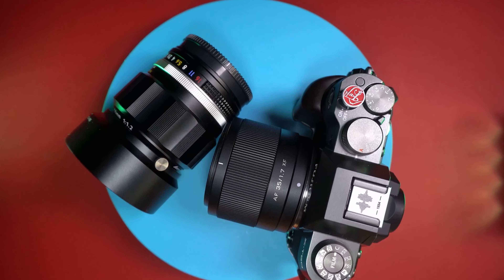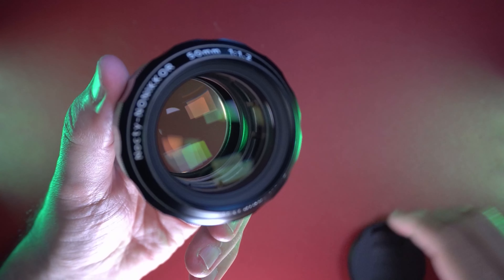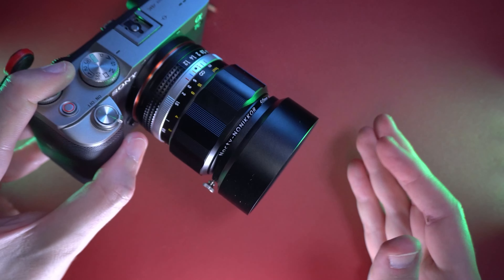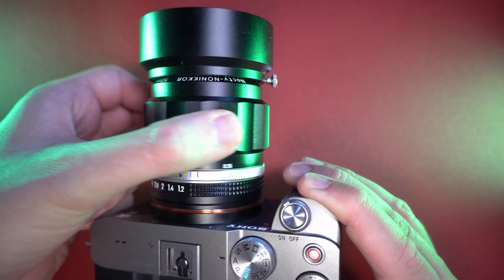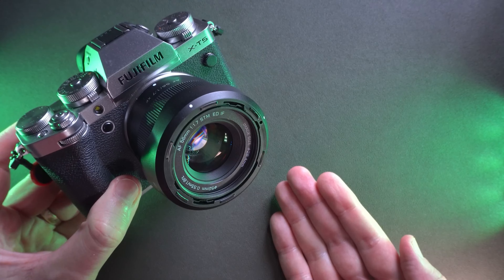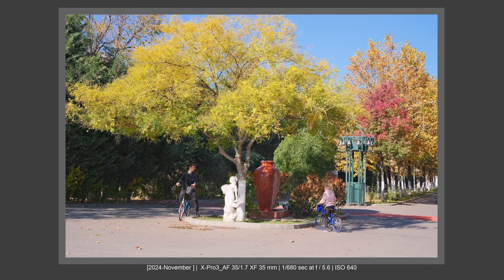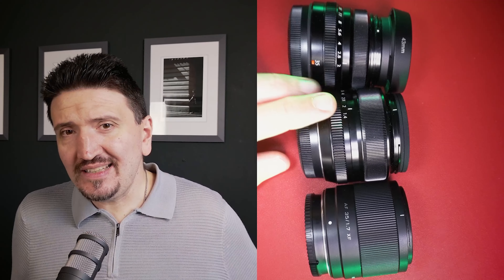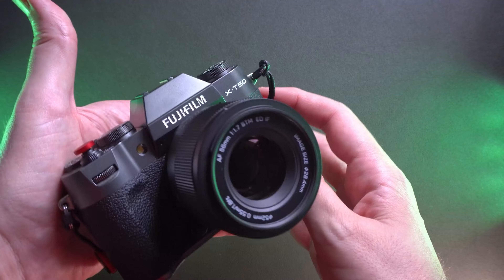Incredible Two NEW Lenses - in hand First Look!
You can't find them for the moment but you can try:
Manual Beast (aff)
AF Fujifilm lens (aff)

CAMERA GEAR THAT I RECOMMEND, USE & LOVE:
1. Fujifilm BEST photography camera
2. Sony BEST do it all camera
3. BEST Micro Four Thirds Street Camera
4. BEST APS-C Every Day Carry Camera
5. BEST EDC Full Frame Camera With Fixed Lens